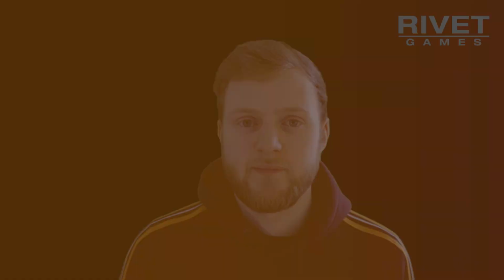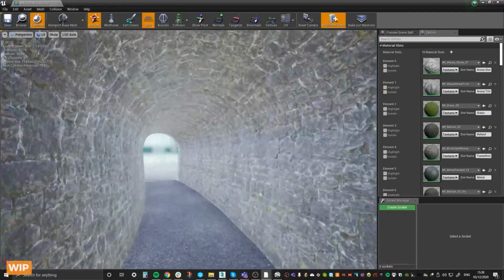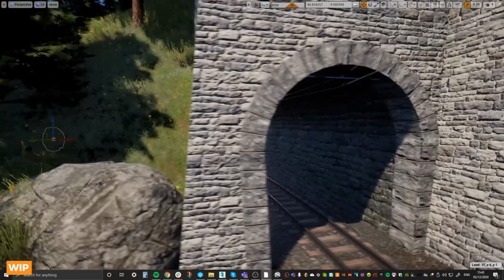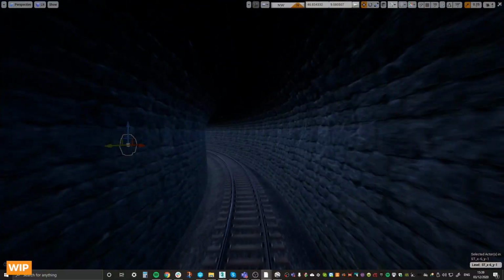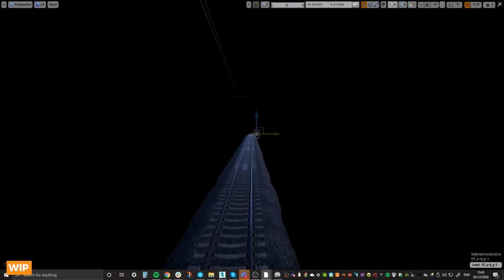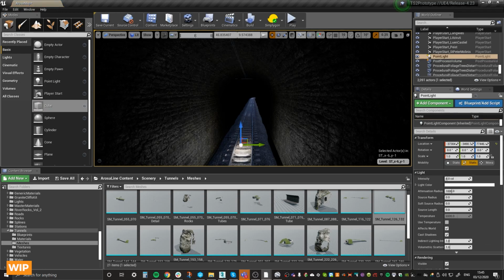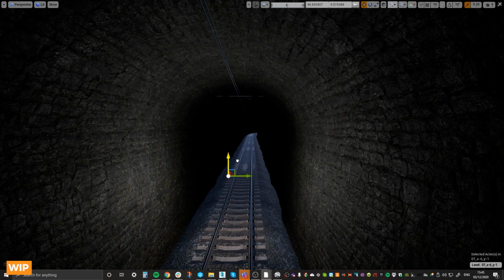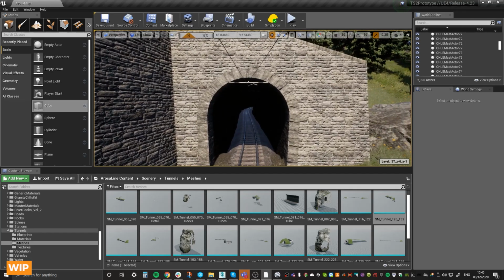COMMUNITY UPDATE | Building Tunnels for the Arosa Line for Train Sim World 2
Introducing our Community Updates. Here you will find short and interesting videos, focusing on one part of the development from our upcoming products.

In this video, we're talking about the tunnels & galleries you'll find on the Arosa Line. We're talking about things like the blueprint setup, weather occlusion maps and why many of these tunnel/gallery combinations are build as a single object.